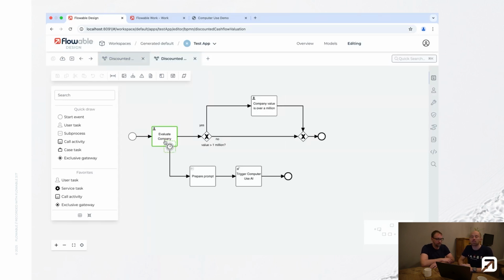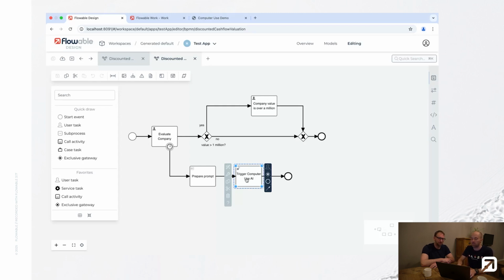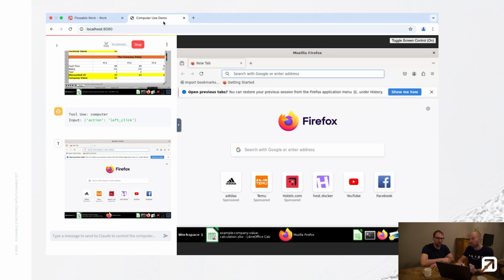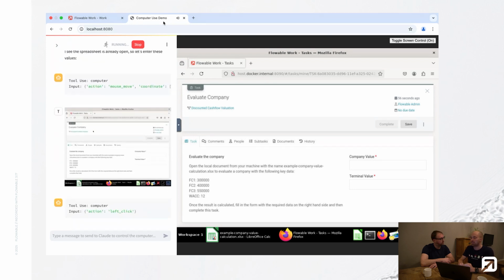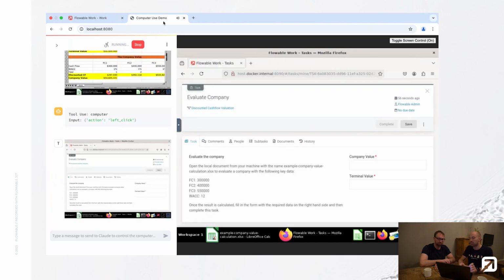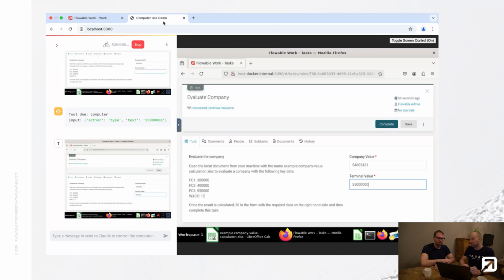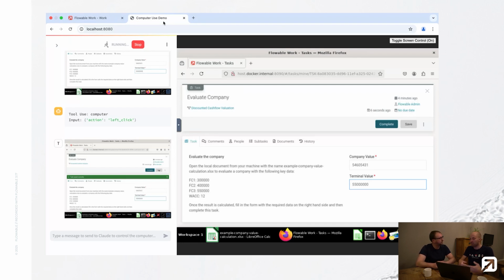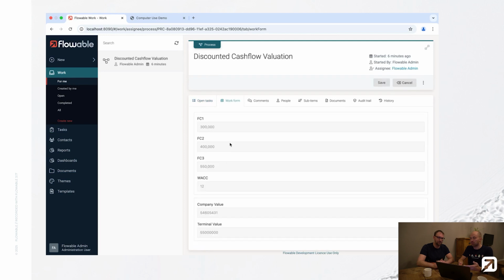RPA: Claude Computer Use with Flowable | 2025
In October 2024, Anthropic Claude introduced a computer use demo. We tested it alongside Flowable Work. In this video, Joram Barrez and Valentin Zickner explore a potential integration and discuss the pros and cons of AI-based RPA.